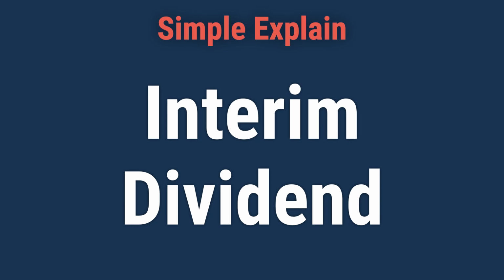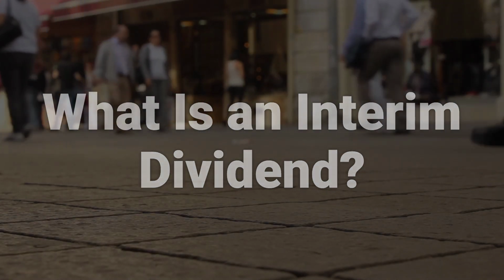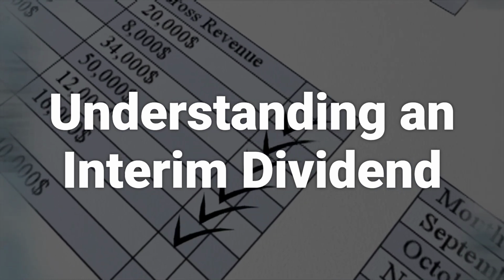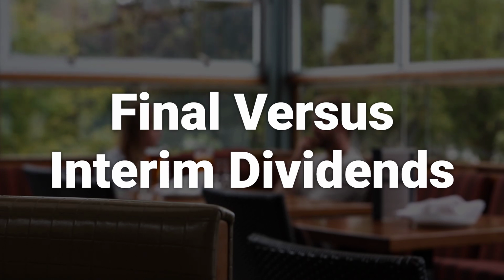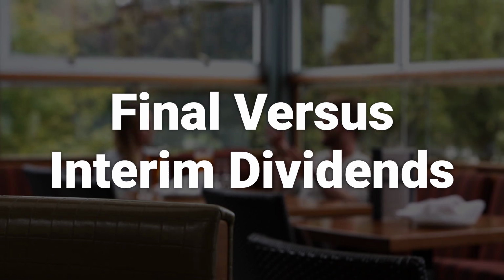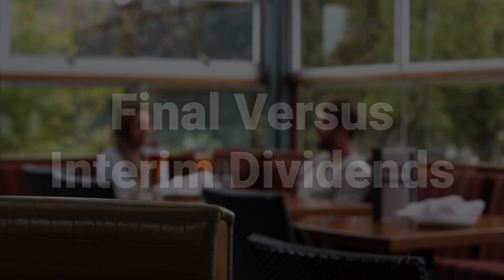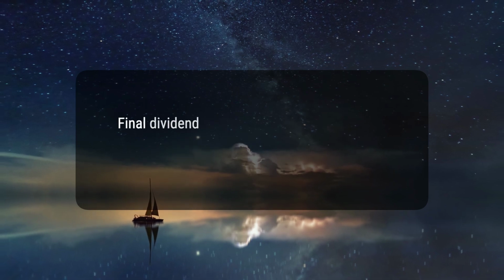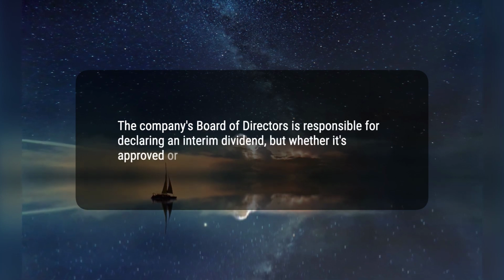What Is an Interim Dividend?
An interim dividend is a payment made before a company's AGM and the release of final financial statements. It is typically the smaller of the two payments and is paid from retained earnings. Interim dividends are often paid every three to six months and can be in the form of cash or stock. The company's Board of Directors declares an interim dividend, but shareholder approval is necessary for it to be paid.
052b